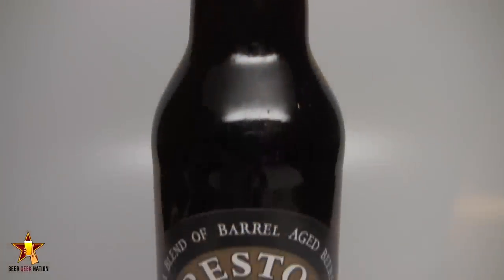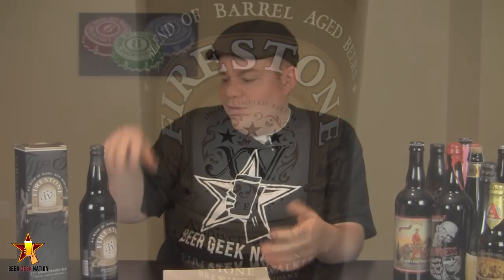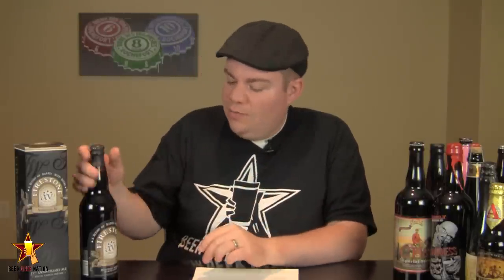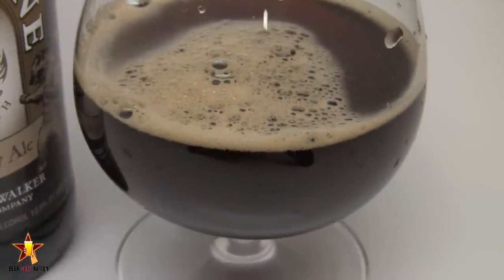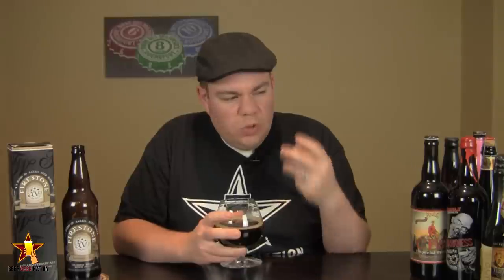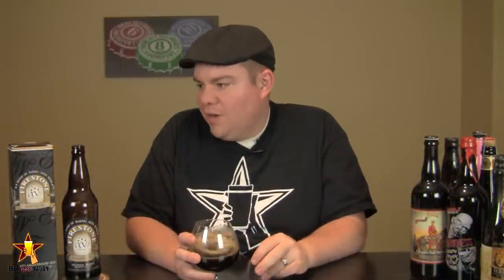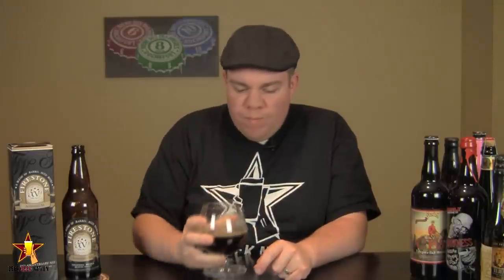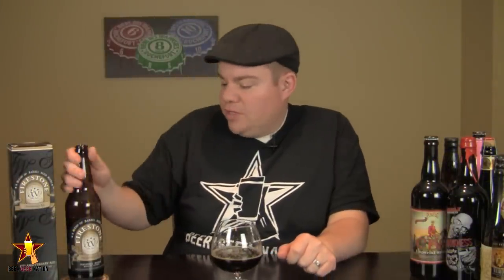Firestone Walker 15 - Anniversary Ale | Beer Geek Nation Beer Reviews Episode 262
Firestone 15 - Anniversary Ale
Firestone Walker
12.5% ABV
Beer Geek Nation Rating: A
Beer Advocate Rating: A
Rate beer Rating: 100/100

18% Helldorado (11.7% ABV) Blonde Barley Wine.
17% Sticky Monkey (12.5% ABV) English Barley Wine.
17% Bravo (13.5% ABV) Imperial Brown Ale.
13% Double Double Barrel Ale (11.5% ABV) Double Strength English Pale Ale.
11% Good Foot (14.3 ABV) American Barley Wine.
10% Velvet Merkin (8.6% ABV) Traditional Oatmeal Stout.
9% Parabola (13% ABV) Russian Imperial Oatmeal Stout.
5% Double Jack (9.5% ABV) Double India Pale Ale.

As a finished beer, XV is alive with amazing complexity and yet it is quite possibly the most integrated and seamless blend yet. Looking at a blend of 8 beers on paper at first looks chaotic and potentially disjointed; however, a closer look reveals and interesting theme: 76% Barley Wine style beers, 19% Stout and 5% Imperial IPA. XV introduces our new blonde barley wine Helldorado with flavors of lavender honey liqueur. The well established DDBA delivers its signature American toasted oak, English caramel toffee and light leather nuances. 2010 vintage Sticky Monkey folds in brown sugar, maple, cinnamon, ginger and ripe figs. Parabola brings the familiar flavors of roasted dark coco, and chocolate covered cherries. Velvet Merkin carries silky milk chocolate, toasted coconut and creamy textures. Good Foot and Bravo add assertive barley wine warmth and lush barrel derived vanilla bean notes. The game changer this year is the addition of Double Jack to the blend. At just 5% its massive dry hop character brings citrus zest, tangerine and mango aromas making this a completely new beer. The beer is unfiltered and unfined, so there will be a small amount of sediment in the bottom of the bottle. XV is best enjoyed poured carefully into a half-filled brandy snifter or wine glass. Allow it to warm to 55F to fully enjoy the pleasing and complex aromas. As the beer sits and breathes in the glass, a richer, orange zested, chocolate dusted, vanilla custard character is reveled, so take your time. If you wait to open your bottle later, store it in a cool dark place. I suspect that this beer will age well and change favorably for years to come. It was an absolute pleasure in the making and I truly hope you enjoy our Sixth oak-aged blend! Our journey continues and it's just as fun and exciting now as it was back in 1996.